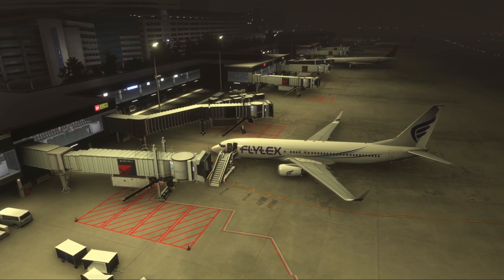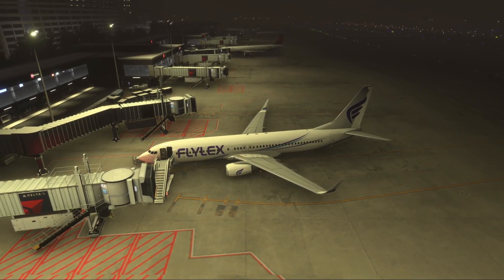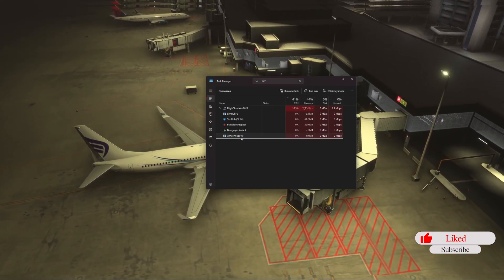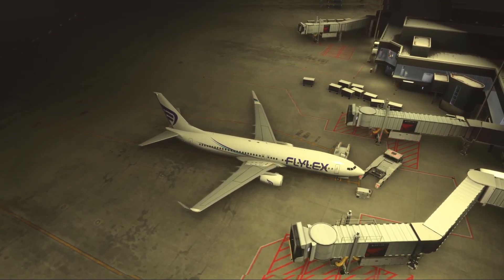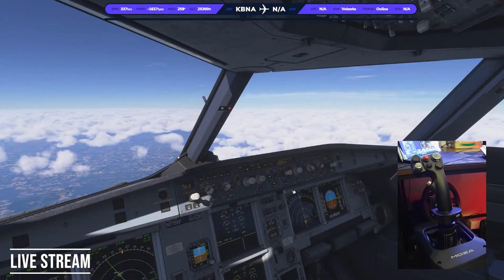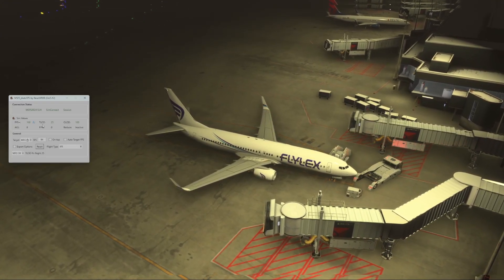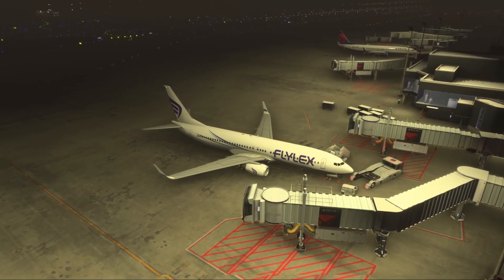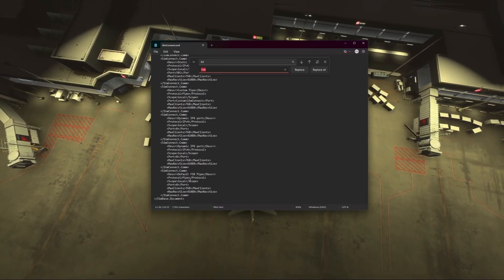Fix MSFS 2024 Stutters Instantly | BeyondATC, MOZA Cockpit & SimConnect CPU Spike Fix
** Update 12/30 **

While this trick does indeed help the pipe between Moza Cockpit Feedback and BATC Traffic it does introduce more stutters for Traffic as the MainThread gets hit harder with the additional access to the CPU.

If you’re experiencing stutters, CPU spikes, or performance drops in Microsoft Flight Simulator 2024,  when using BeyondATC, SimConnect traffic, and MOZA Cockpit software this quick fix may solve it instantly.

In this video, I show a simple Task Manager tweak that prioritizes simconnect_ws.exe, dramatically reducing CPU contention and eliminating stutters.

✅ Tested Results:

✔️ 10 full flights completed

✔️ 20 different airports

✔️ 5 different aircraft

✔️ Limited stutters

✔️ AutoFPS completely stable

✔️ MOZA Cockpit running the entire time

🛠️ Quick Fix Overview:

Launch MSFS 2024

Start BeyondATC

Set simconnect_ws.exe to High Priority

Fly without stutters

This fix is especially helpful if you’re running BeyondATC with traffic, MOZA cockpit hardware, or any setup that relies heavily on SimConnect.